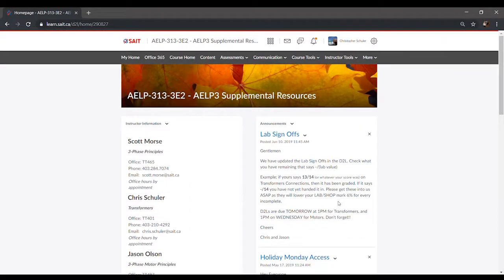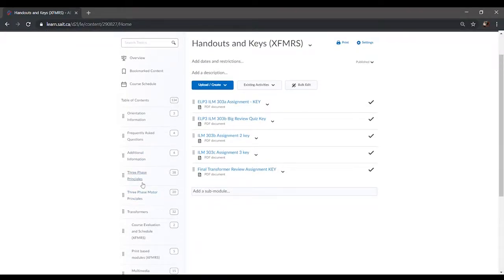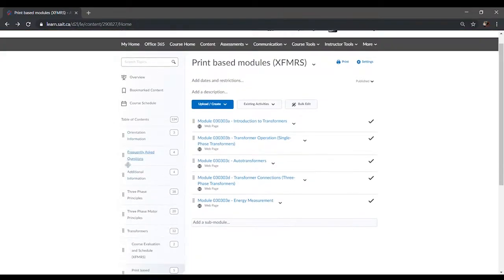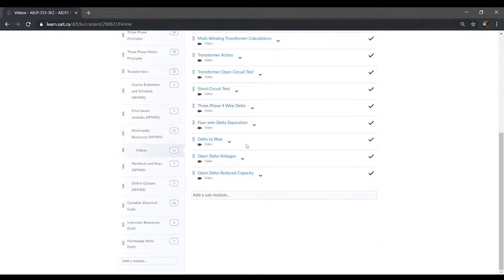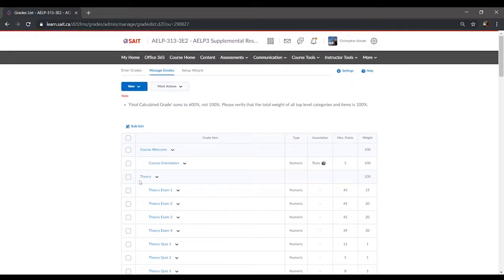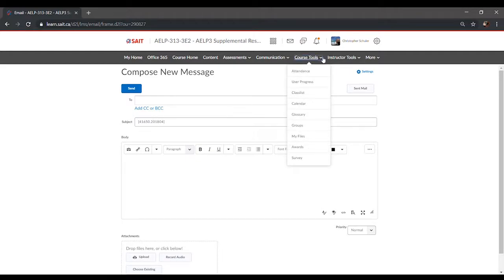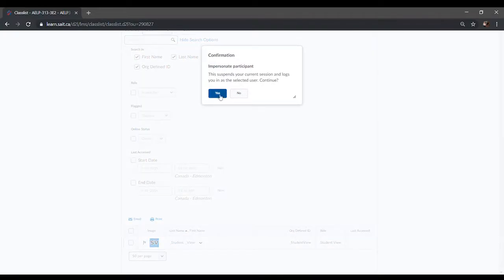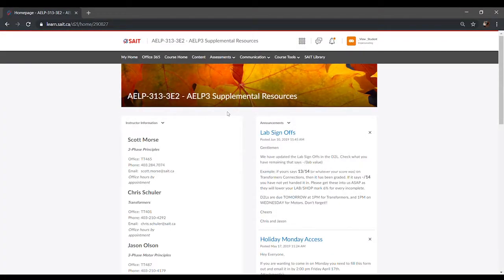D2L Highlights AELP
This is just a brief overview of how the D2L can be utilized.